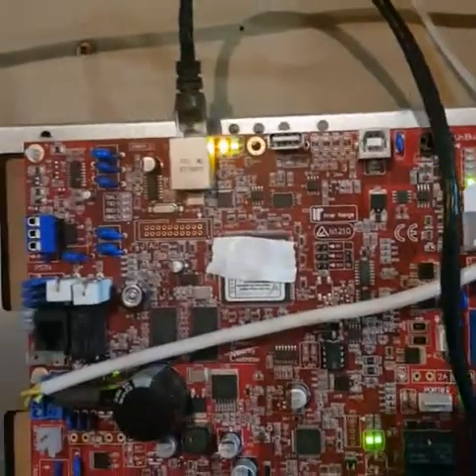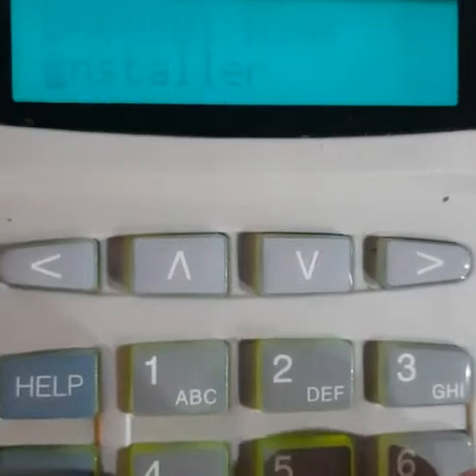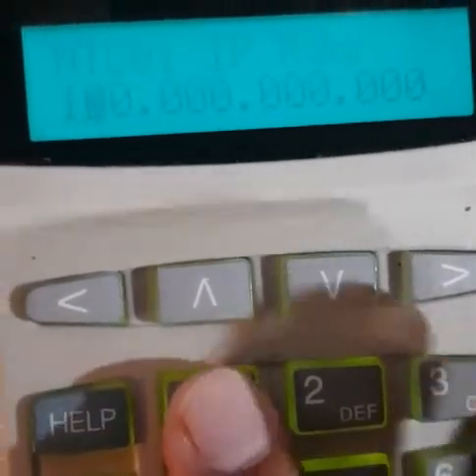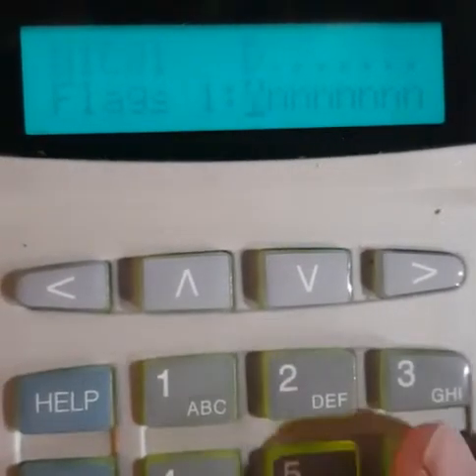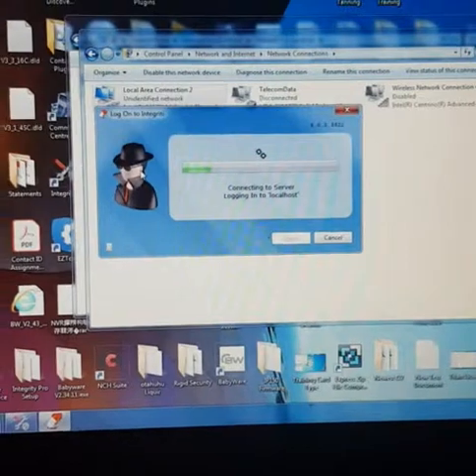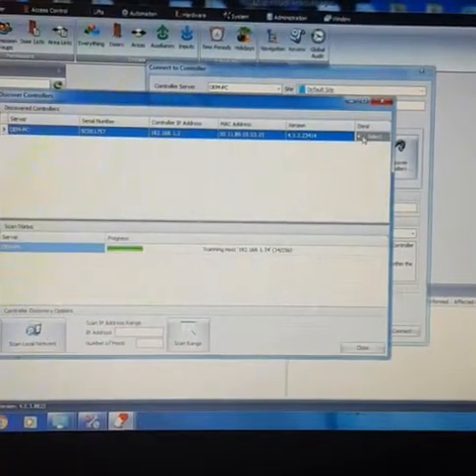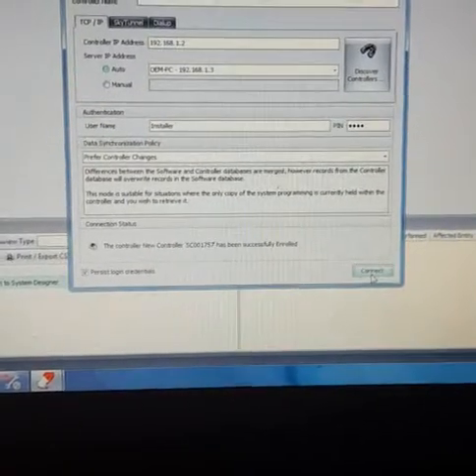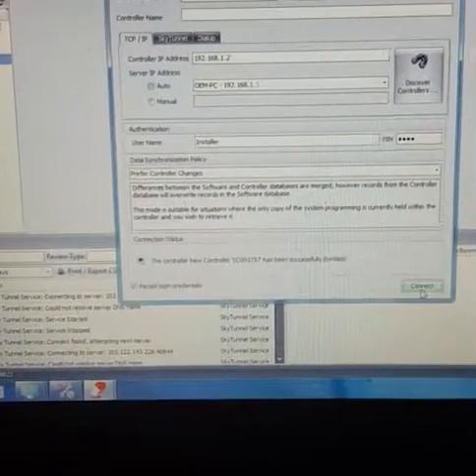Integrity Controller Connection setup to Software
How to connect a new controller to Integrity Software